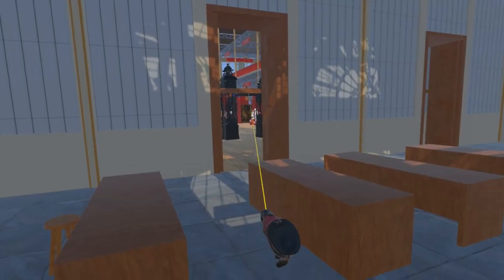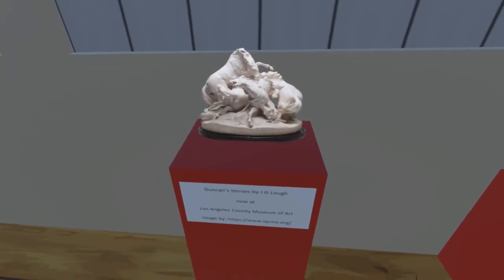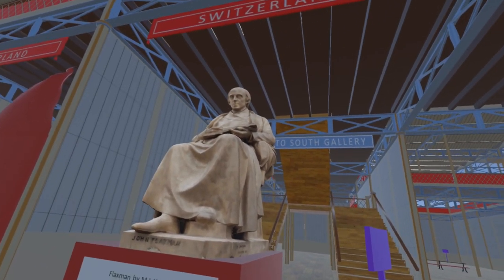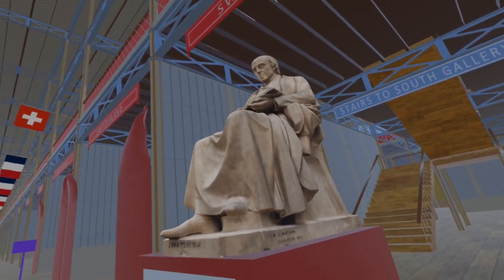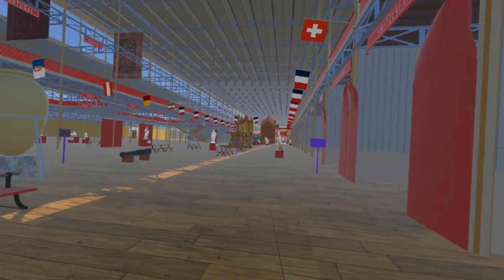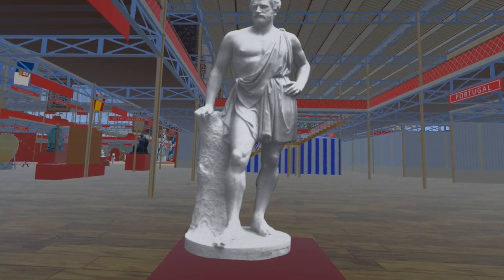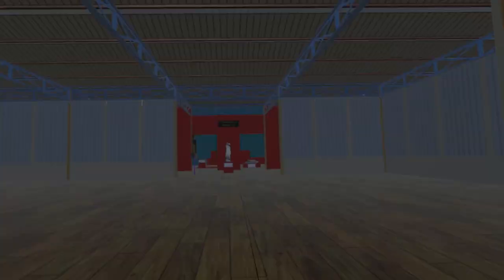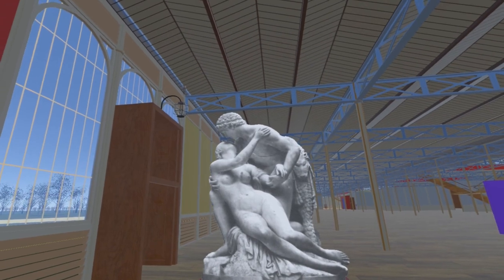49: The Great Exhibition of 1851 in VR: John Flaxman, and other sculptures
00:00 - Introduction
00:27 - Duncan's Horses by John Graham Lough
00:50 - John Flaxman by Musgrave Lewthwaite Watson
01:53 - Iconic Statue (Lord Kilmorey dressed as a Grecian Warrior) by Lawrence MacDonald
02:25 - Phryné by James Pradier
02:35 - Cephalus and Procris by Joseph Marius Ramus